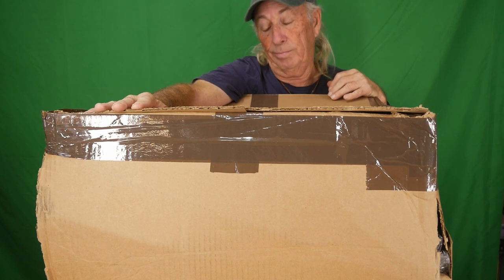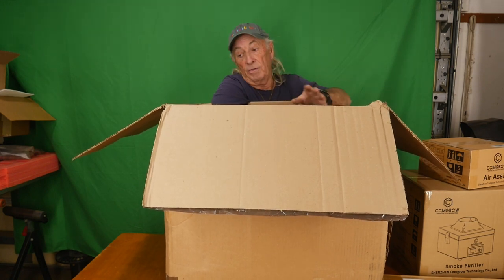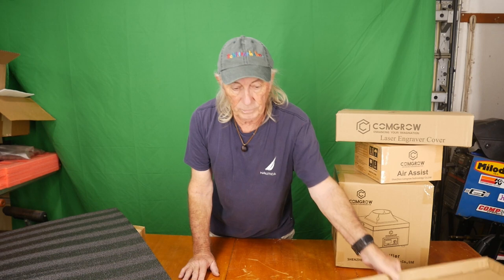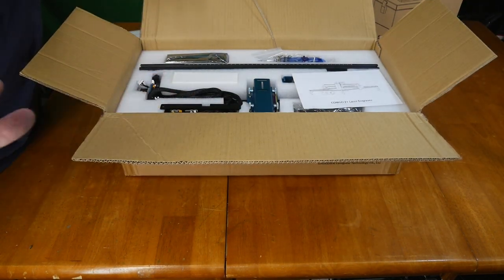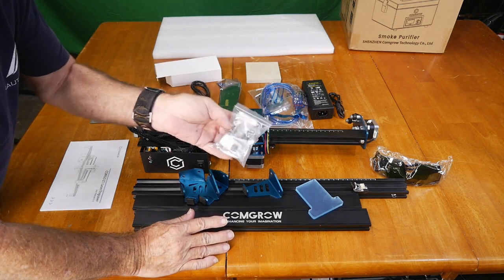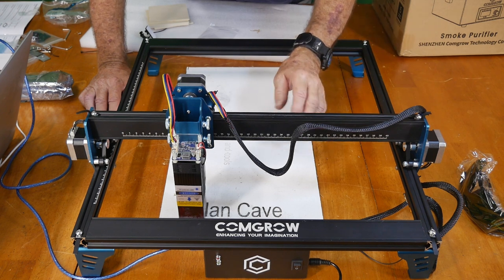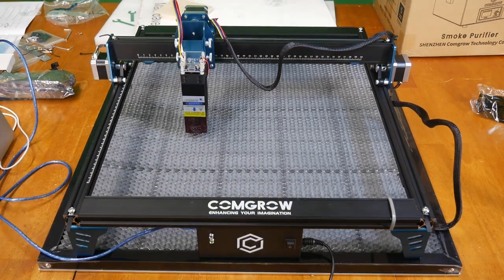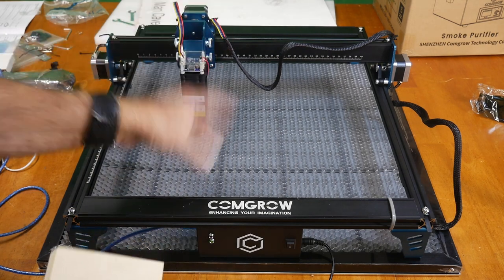Comgro Z1, Comgrow honey comb plate, laser enclosure, Air Assist, air purifier kit, CT ep 279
Part 1 of 2 for this Comgrow Z1 laser and accessories. Other topics on this channel include: Engravers, metal work, wood projects, tools, tool repairs, custom jigs, basic wood shop work, wood tools, 3D printers, RV repairs, car repairs, custom work, CNC machines.